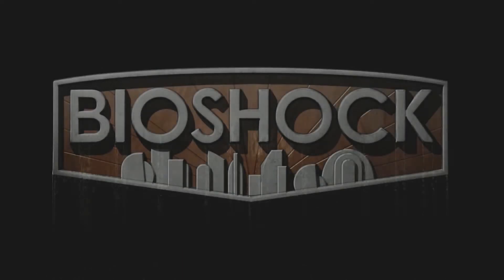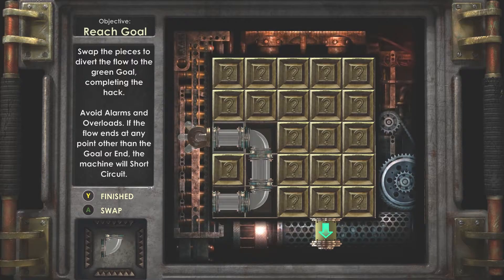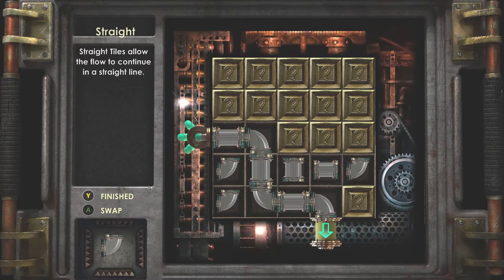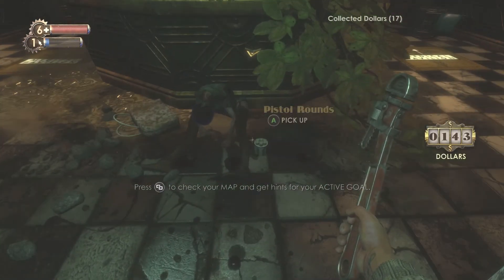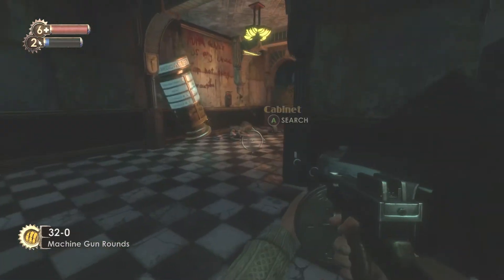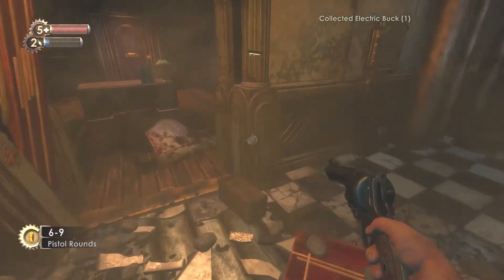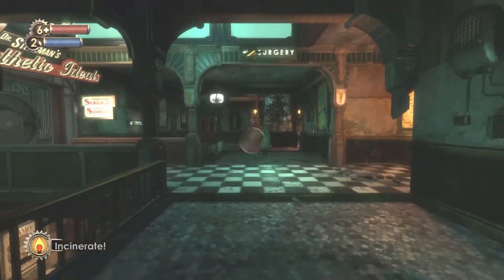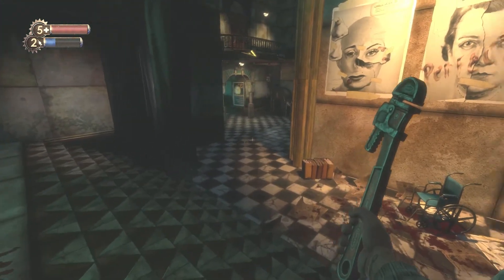Let's Play Bioshock: Episode 2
In this adventure we delve deeper into the underwater city called Rapture. We're being guided by a man named Atlas who seems to have been put through a similar situation before us. We gain another power to help us fight the dangers of this strange aquatic world.